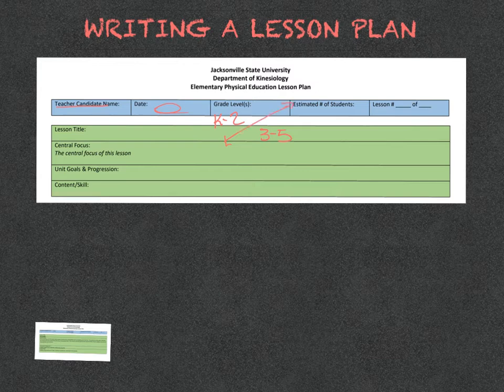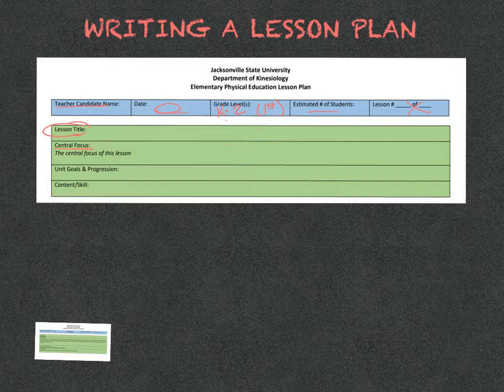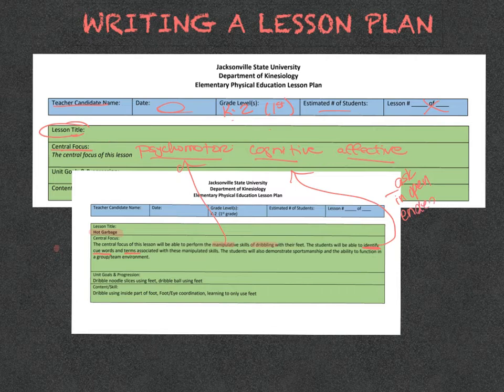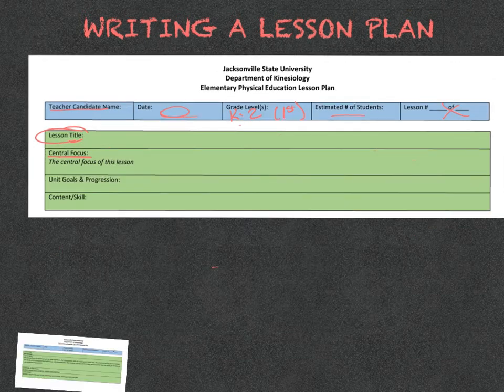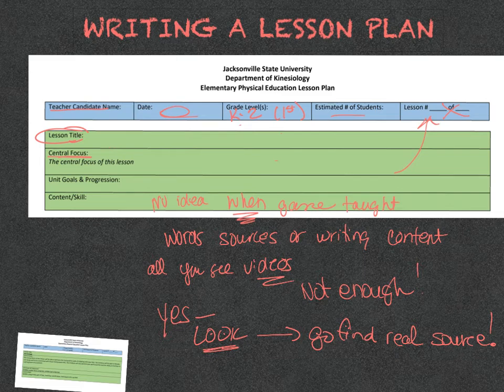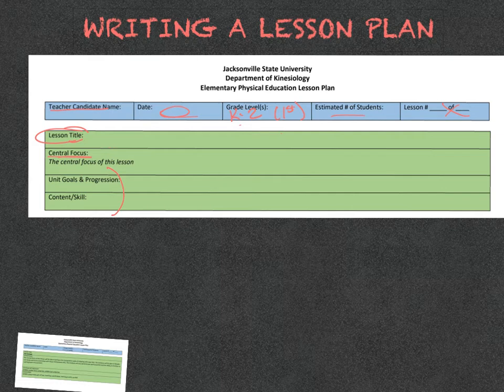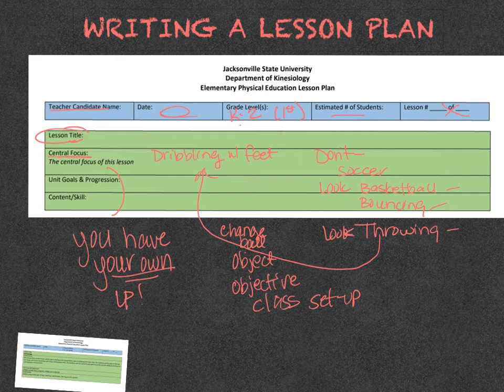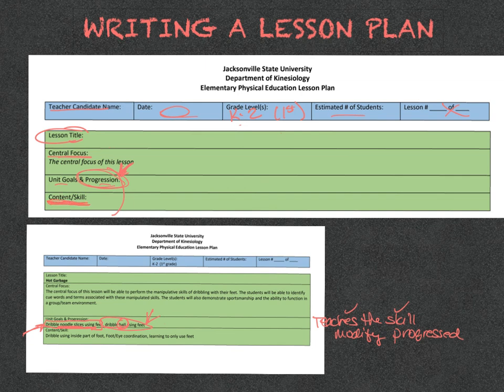Writing a Lesson Plan Central Focus